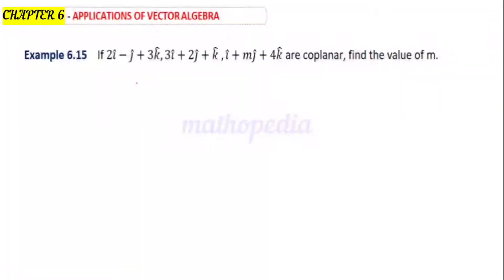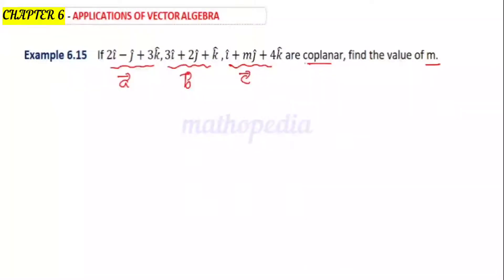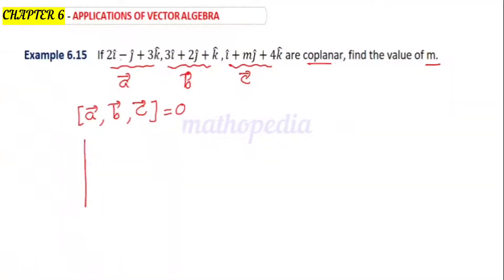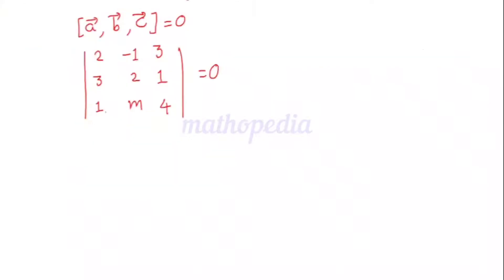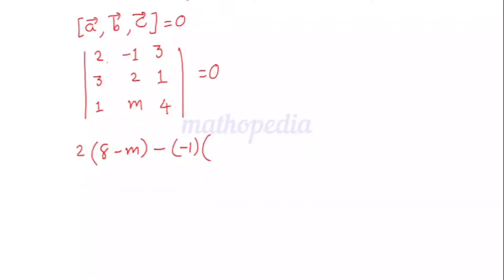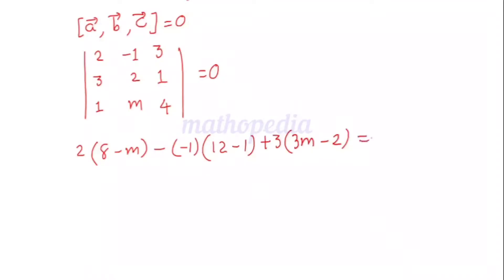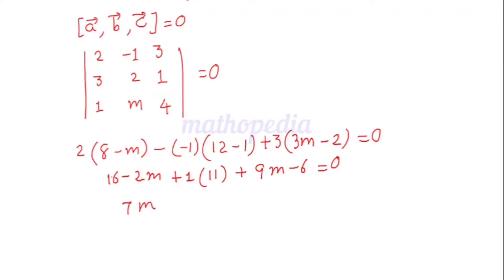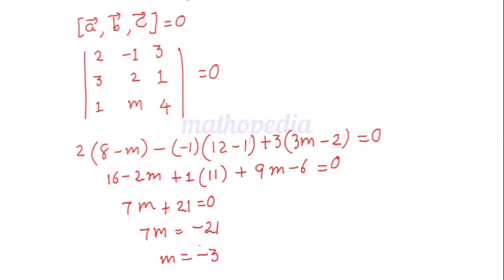Class 12 Maths | Example 6.15 | Chapter 6 | Applications of Vector Algebra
Class 12 Maths Example 6.15